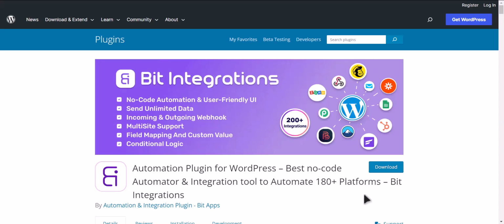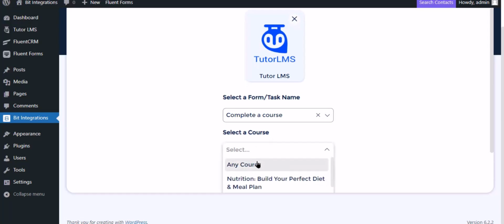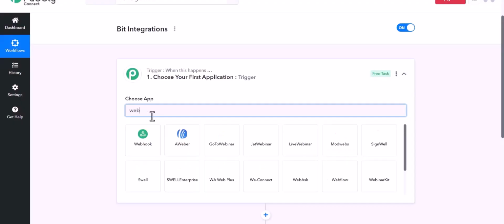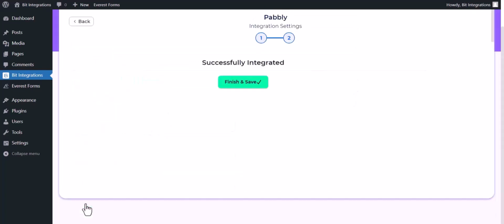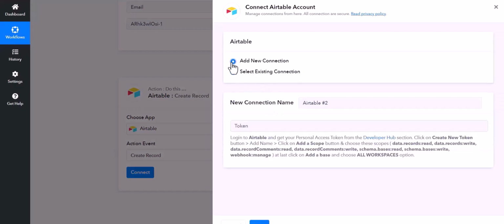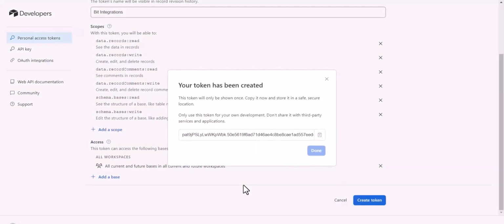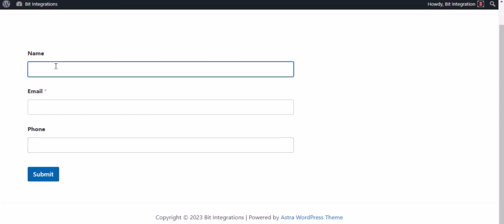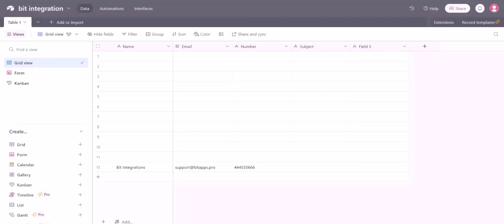Integrating Tutor LMS with Pabbly | Step-by-Step Tutorial | Bit Integrations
Streamline your automation processes with our latest tutorial! 🚀 Discover how to seamlessly integrate Tutor LMS with Pabbly, an efficient automation platform, using the Bit Integrations WordPress plugin.

In this step-by-step video, we'll guide you through the process of connecting Tutor LMS with Pabbly. With Bit Integrations, automating lead capture and workflow management has never been easier!

Key Topics Covered:
✅ Learn how to integrate Tutor LMS with Pabbly using Bit Integrations WordPress plugin.
✅ Unlock the full potential of Tutor LMS and Pabbly to supercharge your automation.

📌 Whether you're a business owner, marketer, or entrepreneur, this integration is a game-changer. Join us now and revolutionize your automation with Tutor LMS and Pabbly!